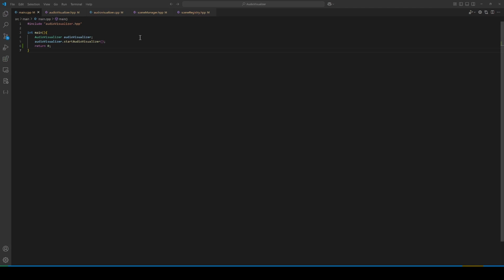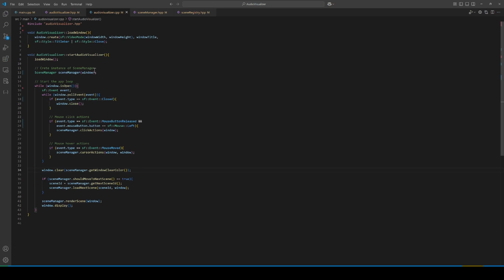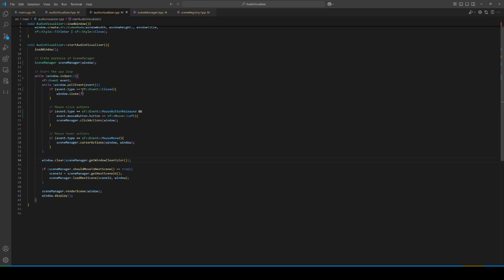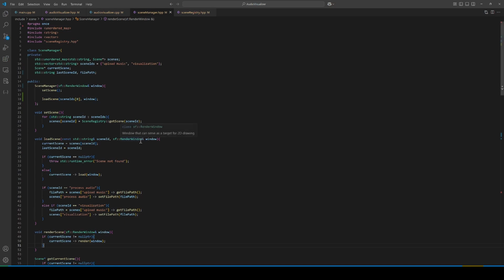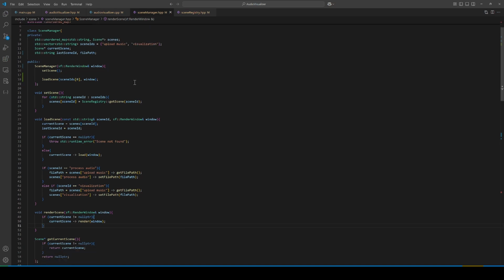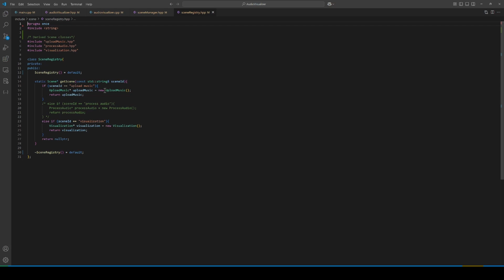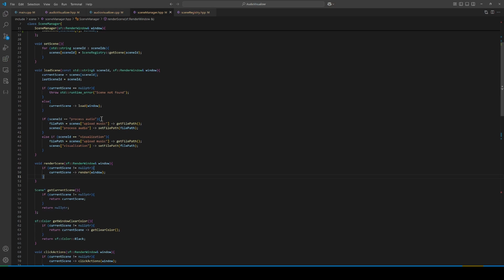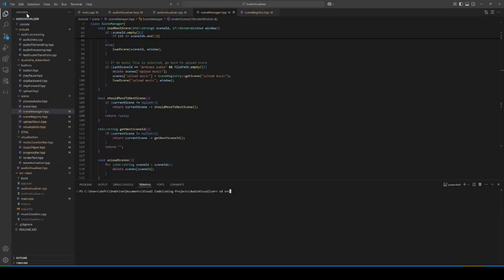Creating Audio Visualizer Using C++ (int main, app loop & scene manager)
In this video, I discuss the structure of the audio visualization app specifically how the int main, application, and scene manager C++ files are connected.